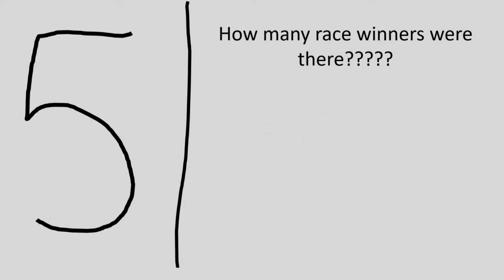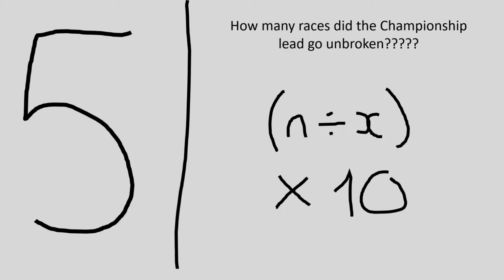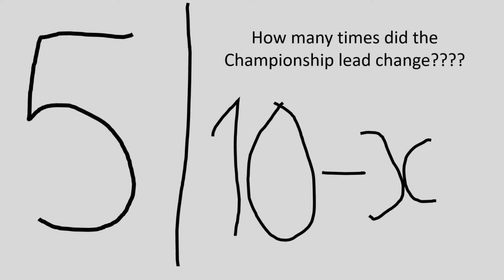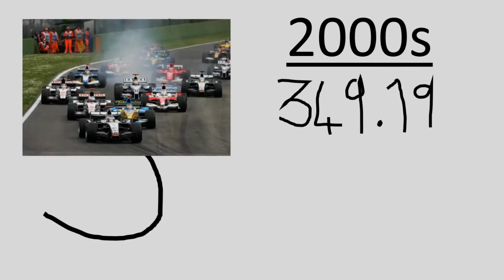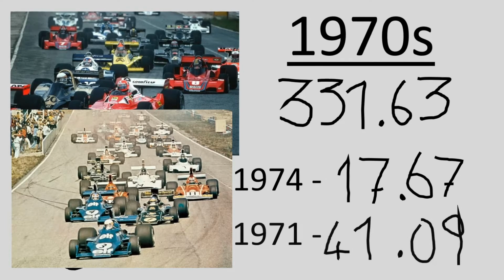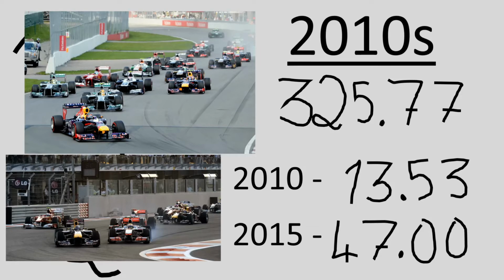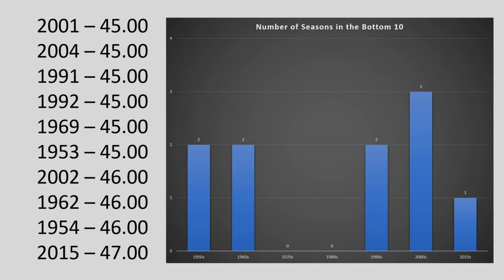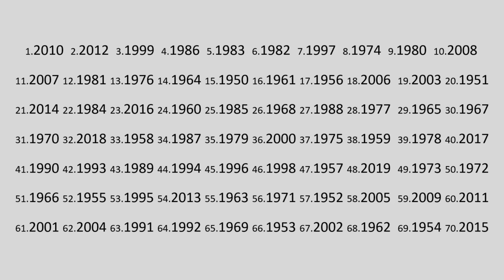Using MATHS to find the best decade to watch Formula 1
Mathsy maths.